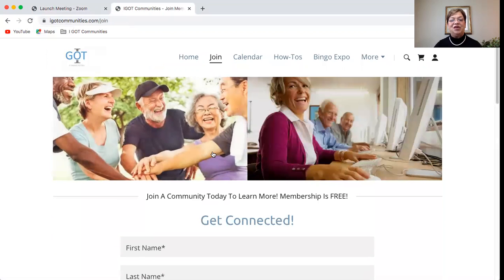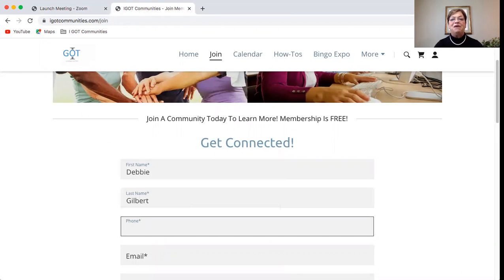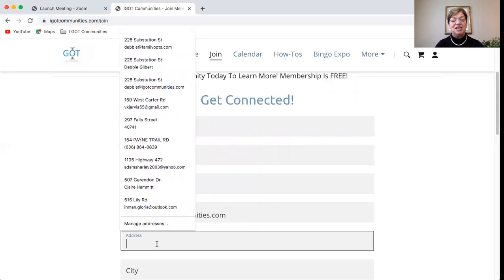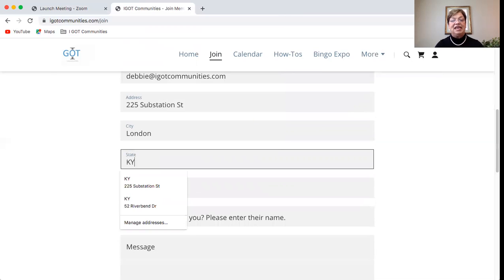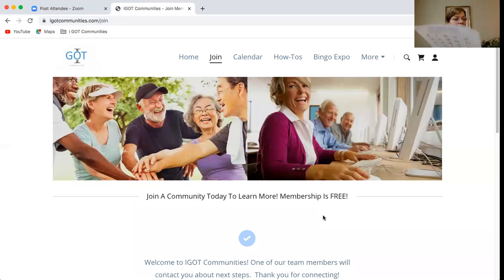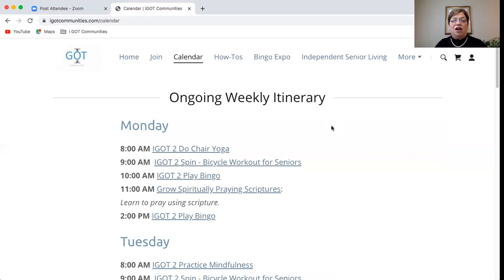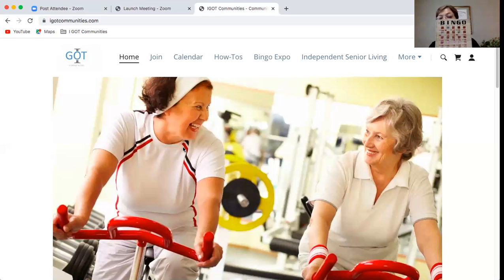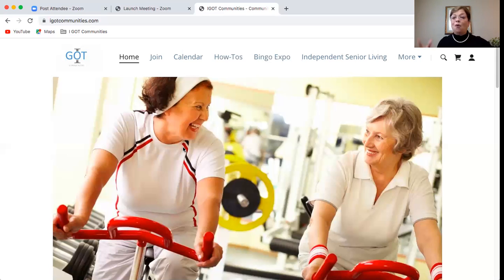HOW TO JOIN IGOT COMMUNITIES AND PLAY BINGO FOR FREE WITH US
A senior adult web-based community for individuals 55 +.  IGOT Communities is a non-profit organization designed to create healthier, happier, and better environments where seniors have fun and thrive.  This video explains how to join and play bingo for free.